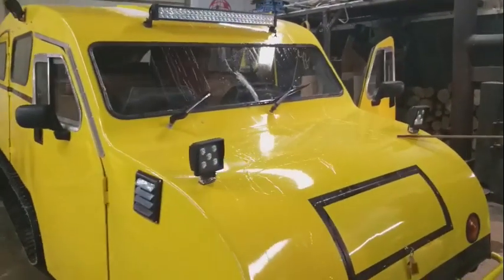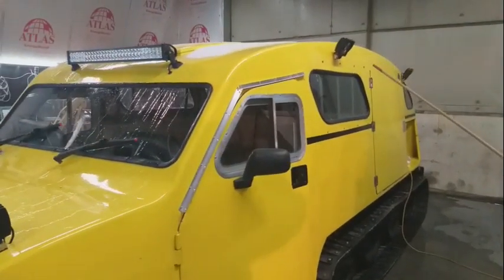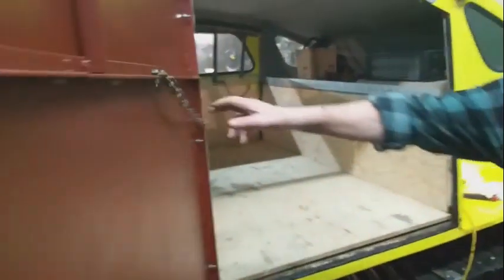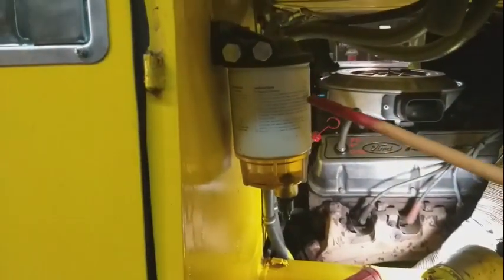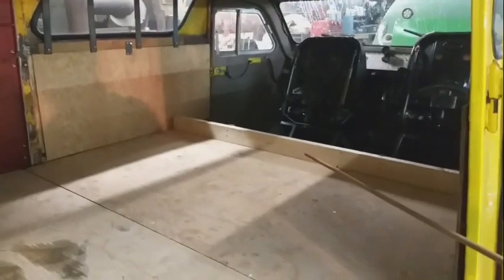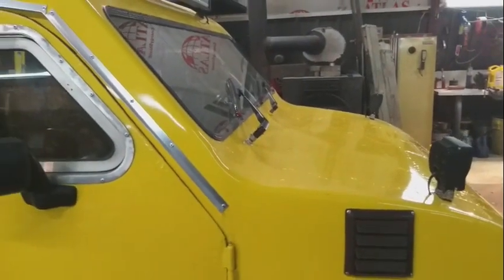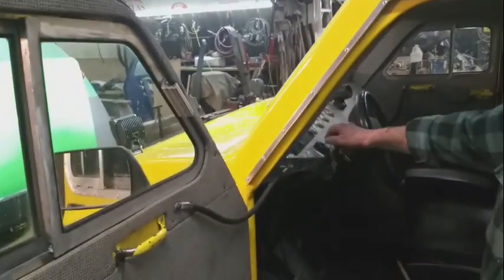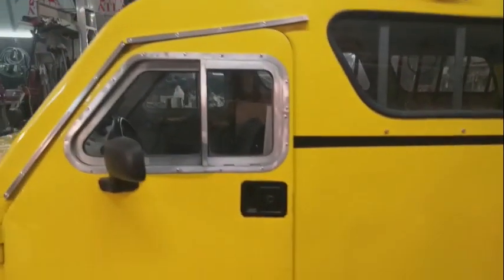DIPSTICK REPAIR ON 1971 WIDE GAUGE | BOMBARDIER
As we wait for parts for the Blue Bombardier 1966 Wide Gauge. We pulled the Blue 1966 Bombardier Wide Gauge out of the shop to put some effort into the same client's Yellow 1971 Wide Gauge Metal Bombardier, which is just a beautiful example of a "working" bombardier. Repairs that were requested include installing new insulated panels inside the cab with quarter inch plywood. The dipstick also broke off, so we have to pull out the dipstick tube and repair it.

Over time, Bombardier continued to innovate and improve upon its snow bus designs. In the 1960s, the company introduced the B12 snow bus, which was the first snow bus specifically designed for passenger transport. The B12 had a capacity of 12 passengers and was equipped with a powerful diesel engine, a heating system, and a comfortable interior.

In the 1970s, Bombardier introduced the B7 snow bus, which was smaller and more maneuverable than the B12. The B7 was designed to transport passengers in urban areas and was used by cities and ski resorts all over the world.

The operation of a Bombardier snow bus is similar to that of a conventional bus. The driver sits in a cab at the front of the vehicle and uses a steering wheel, accelerator, and brake pedals to control the bus. The snow bus is equipped with a powerful engine and a track system that allows it to travel over deep snow and ice.

Repairing a Bombardier snow bus can be a complex and challenging process. The snow bus is a highly specialized vehicle that requires specialized knowledge and tools to repair. The track system, in particular, is a critical component of the snow bus that requires careful maintenance and repair.

Bombardier snow buses have a long and successful history of providing safe and reliable transportation in extreme weather conditions. Their operation is similar to that of conventional buses, but their specialized track system allows them to navigate difficult terrain safely. Repairing a snow bus can be complex and challenging, requiring specialized knowledge and tools.